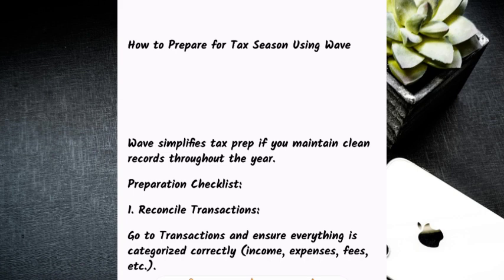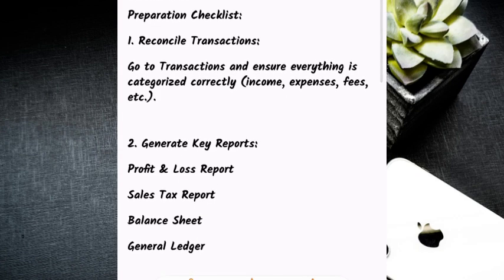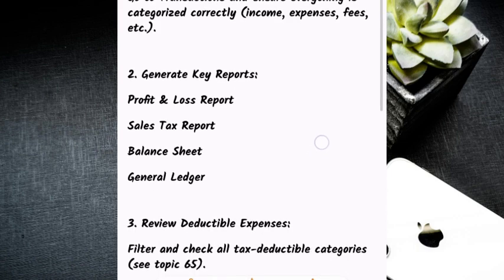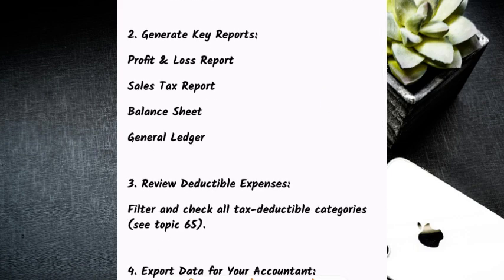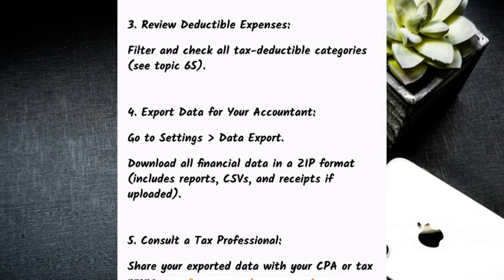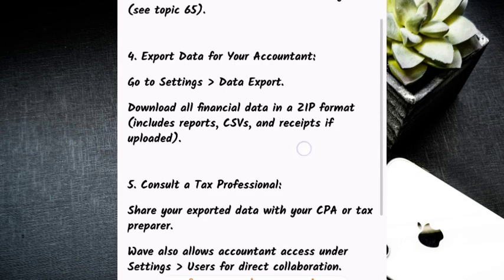HOW TO PREPARE FOR TAX SEASON USING WAVE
In This Video, you will learn about HOW TO PREPARE FOR TAX SEASON USING WAVE